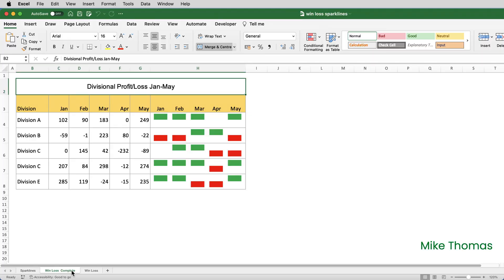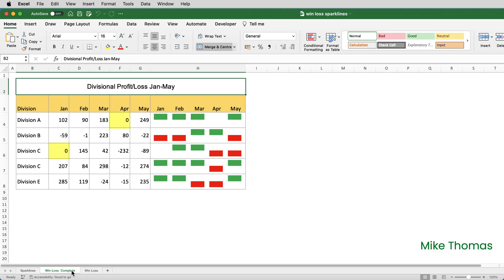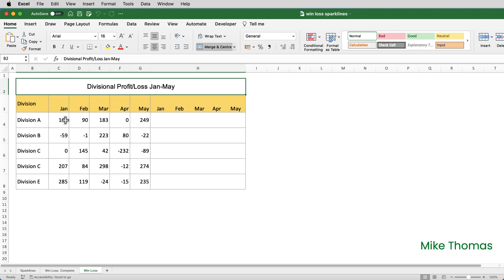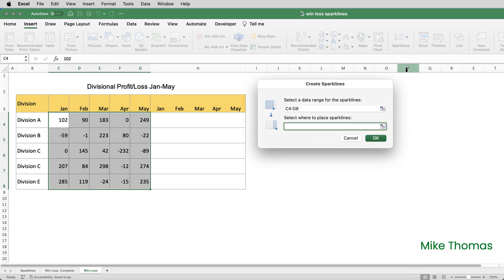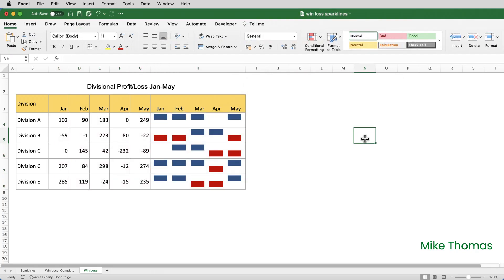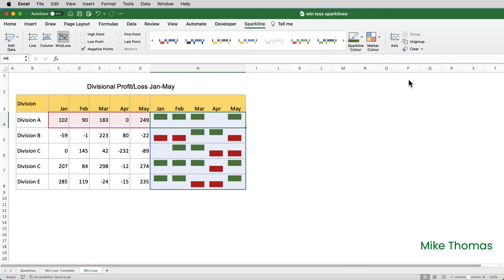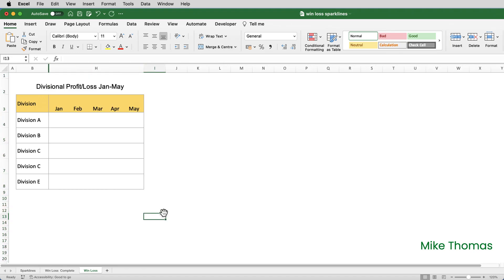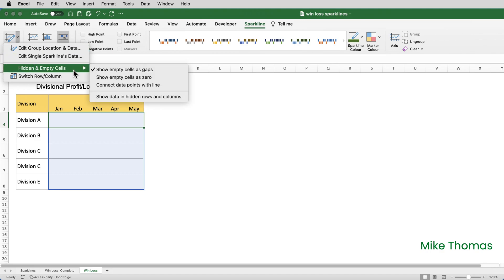Excel Data Visualization: Win Loss Sparkline Charts Explainer with Example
Sparklines are simple, miniature charts that are embedded inside a single cell and are therefore ideal to use in reports and dashboards where you may not want your charts to take up a large amount of screen real estate. With Excel you can create 3 types of sparkline…Line, Column and Win Loss. Line charts and Column charts are pretty self explanatory. But what’s a Win Loss chart? Where would you use one and how do you create one? In this video I’ll be answering those questions.